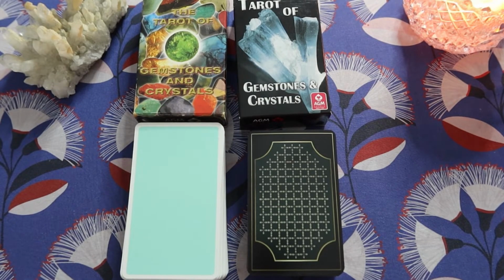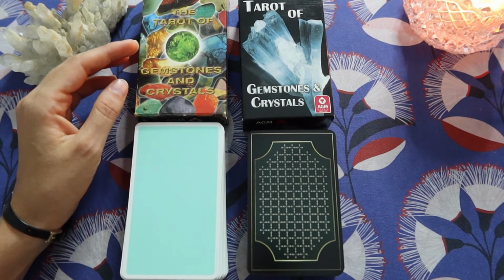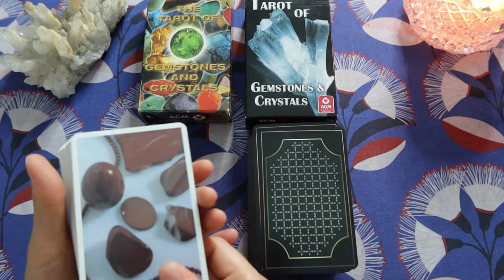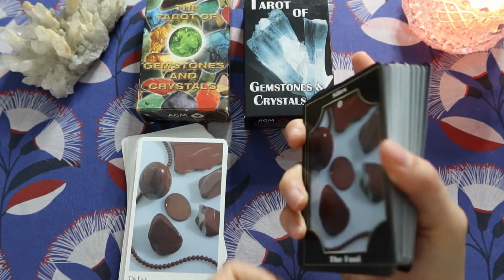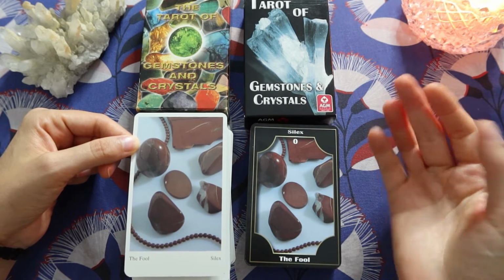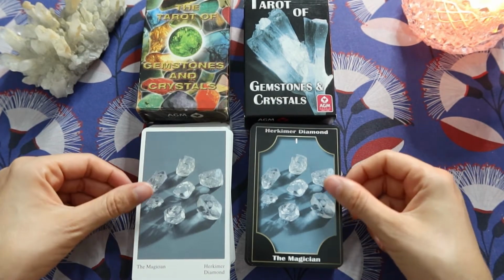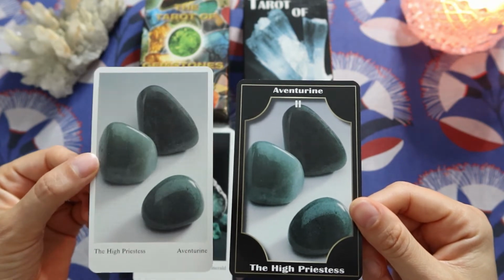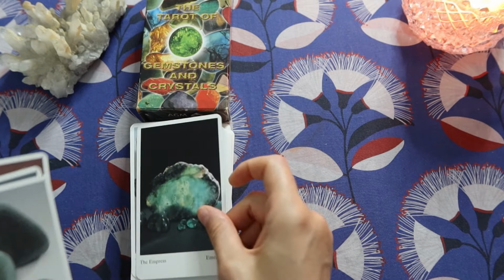Tarot of Gemstones and Crystals - a comparison of 2 editions and flip-through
A flip-through of the Tarot of Gemstones & Crystals by AGMuller, printed in Belgium. I start with a comparison of its 2 editions, 1996 and 2018, followed by a flip-through of the 1996 edition.

00:00 Introduction and comparison of 2 editions
04:49 Flip-through of the 1996 edition